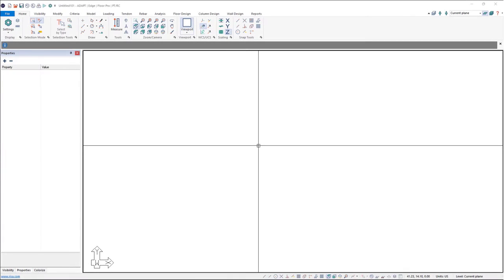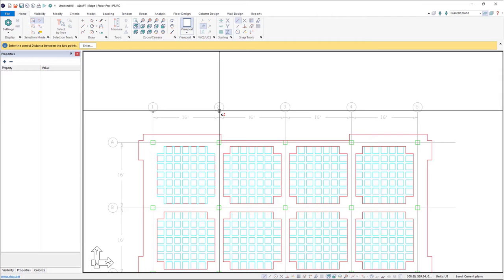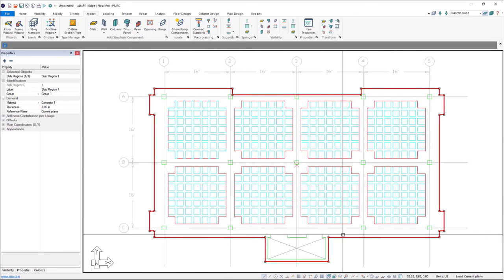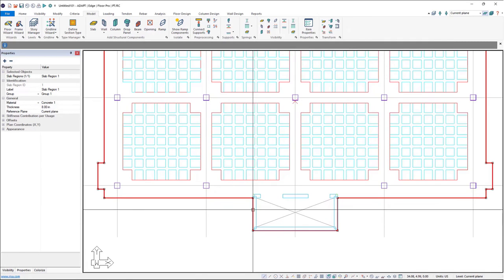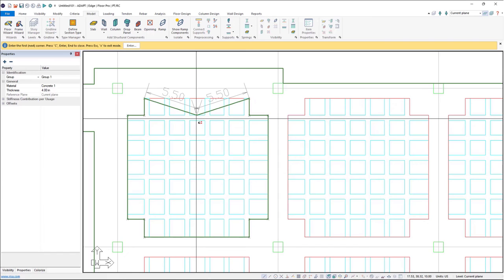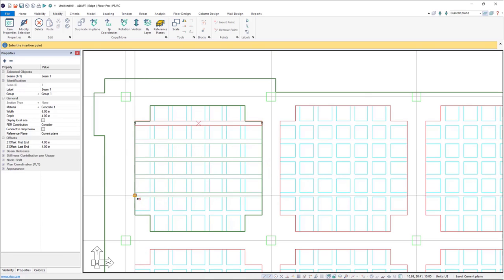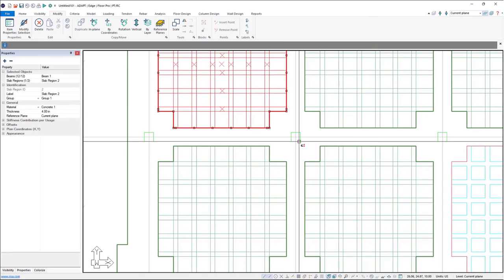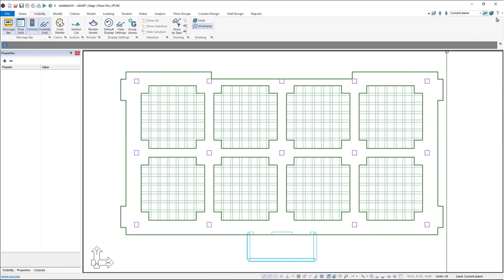Modeling Waffle Slabs in ADAPT Builder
Learn how to easily model waffle slabs in ADAPT-Builder.